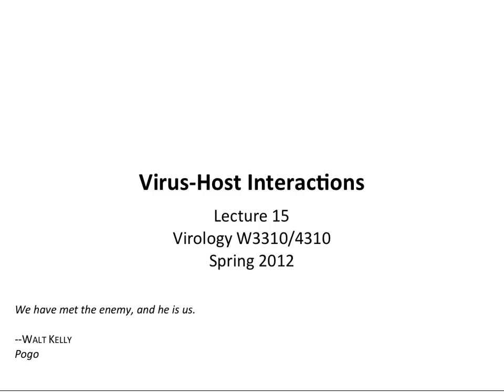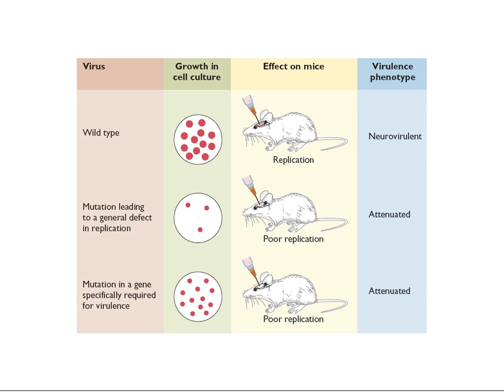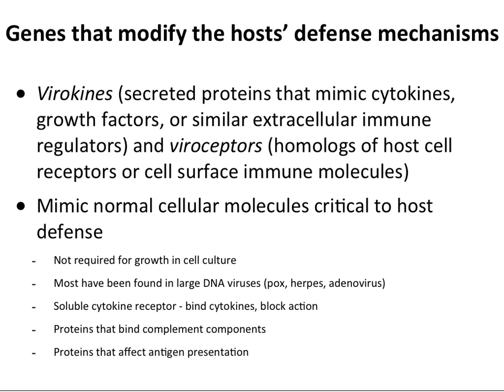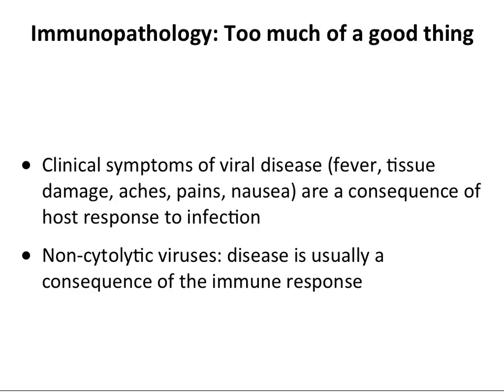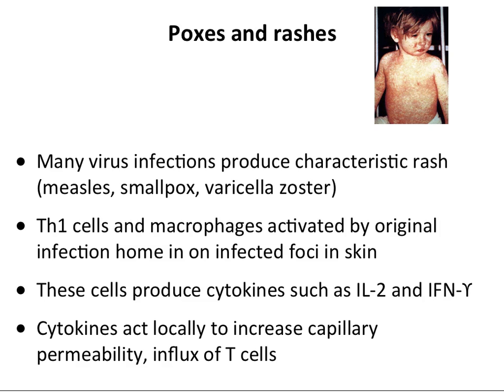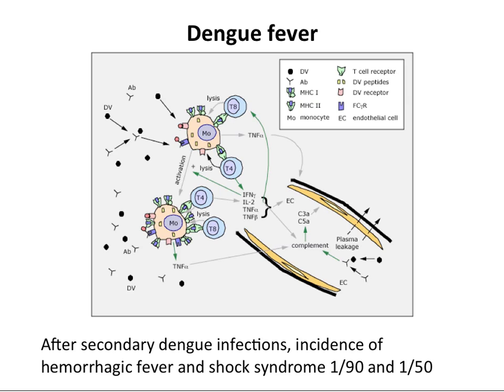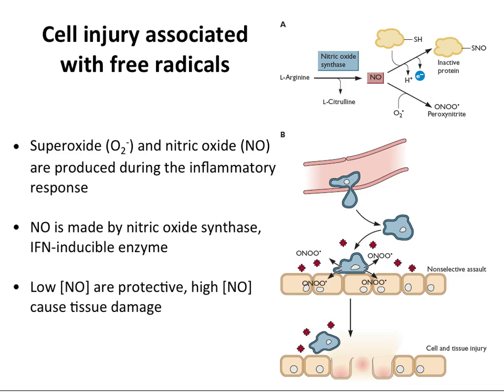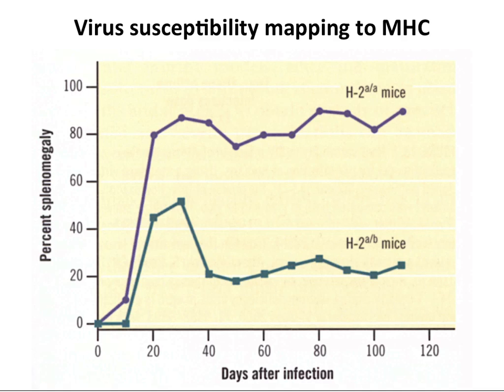Virology 2012 Lecture #15: Virus-host interactions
A discussion of virus-host interactions that lead to pathogenesis, including determinants and immunopathology.